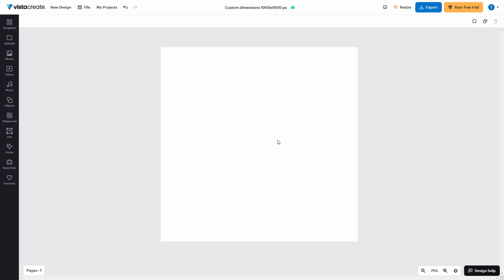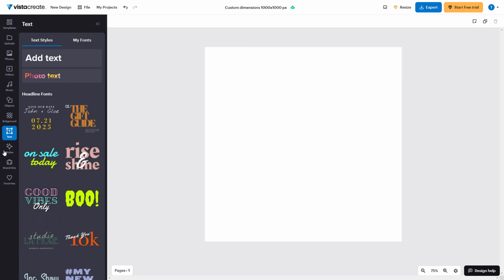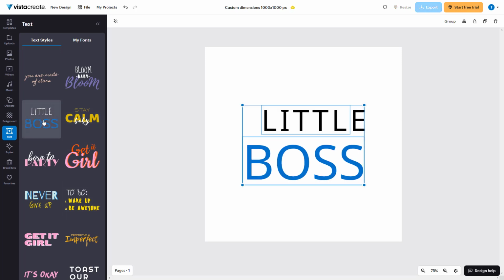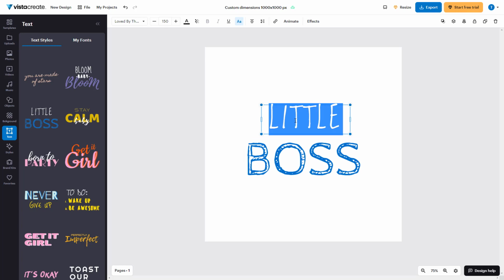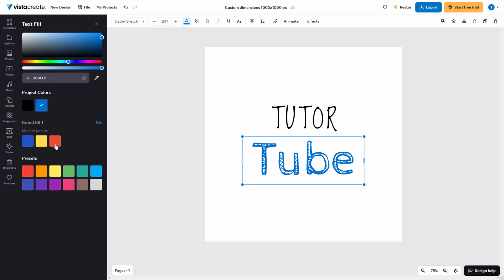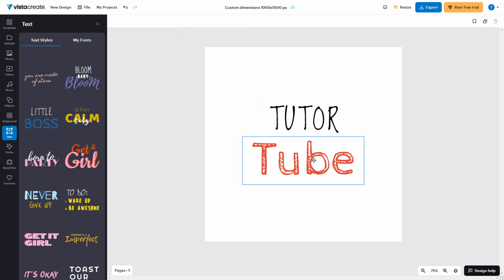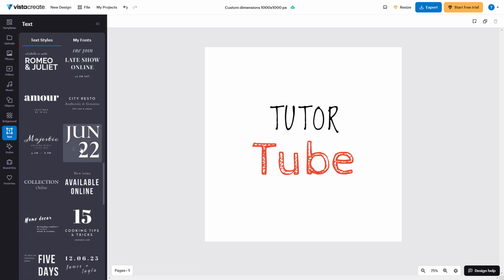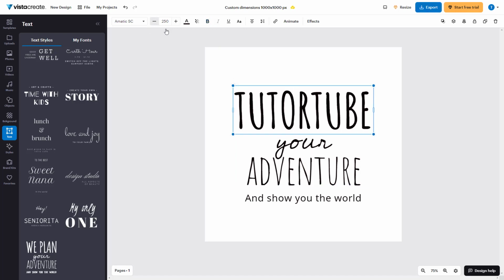VistaCreate Tutorial - Lesson 27 - Using Headline Fonts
In this tutorial, we will be discussing about Using Headline Fonts in VistaCreate